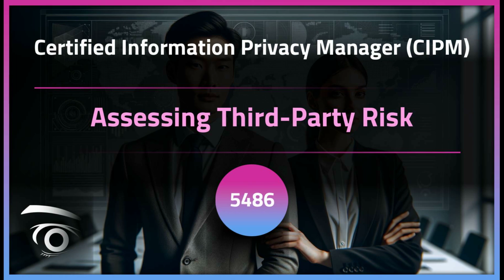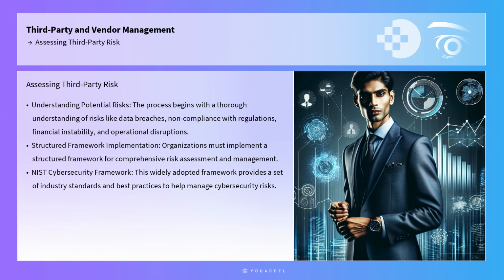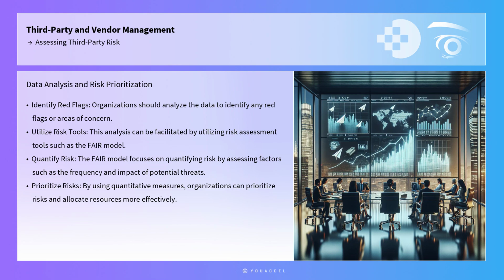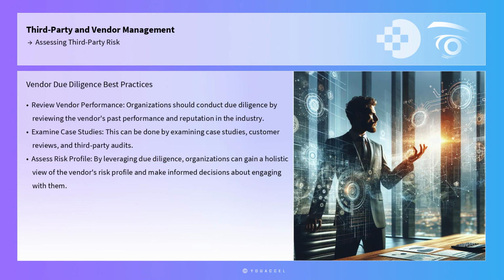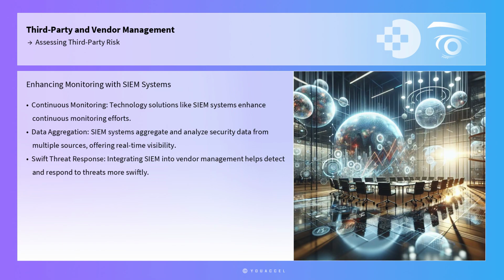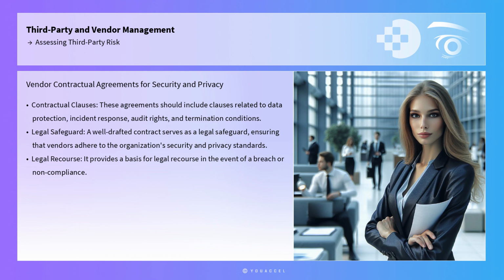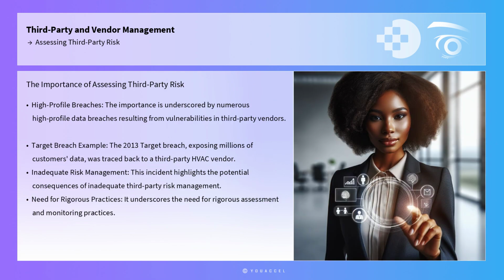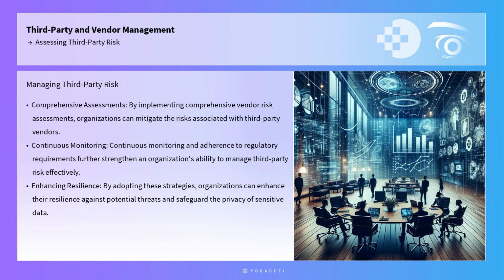Assessing Third-Party Risk | Exclusive Lesson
► Exclusive Lesson:  Assessing Third-Party Risk

► ENROLL IN THIS COURSE:
◙ Full Course Title: Certified Information Privacy Manager CIPM

► LESSON SUMMARY:
Assessing third-party risk is a crucial component of effective third-party and vendor management within the realm of information privacy. Organizations today rely extensively on third-party vendors to provide a wide array of services and products. While this reliance can offer significant benefits, it also introduces a spectrum of risks that can impact the security and privacy of data. Therefore, it is imperative for organizations to develop robust strategies for assessing and managing third-party risks to protect sensitive information and maintain compliance with privacy regulations.The process of assessing third-party risk begins with a thorough understanding of the potential risks that third-party vendors can introduce. These risks include data breaches, non-compliance with regulations, financial instability, and operational disruptions. To effectively evaluate these risks, organizations must implement a structured framework that allows for comprehensive risk assessment and management. One widely adopted framework is the NIST Cybersecurity Framework, which provides a set of industry...